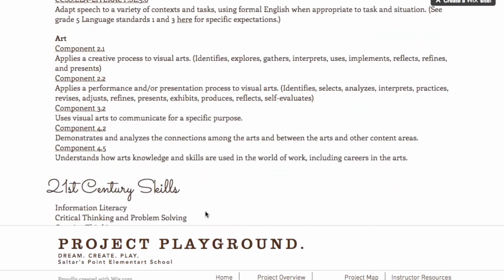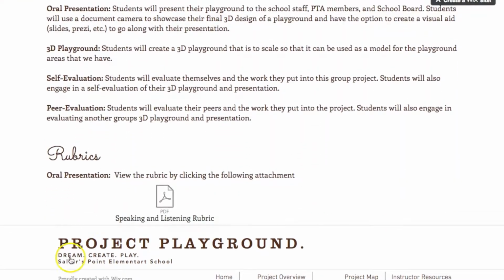AECT Standard 2